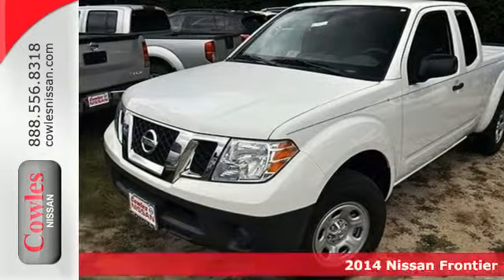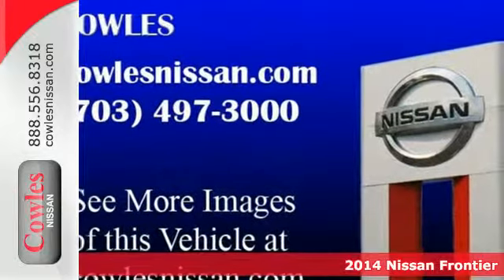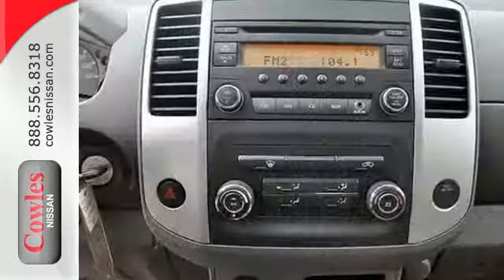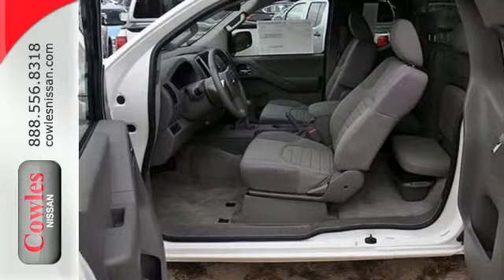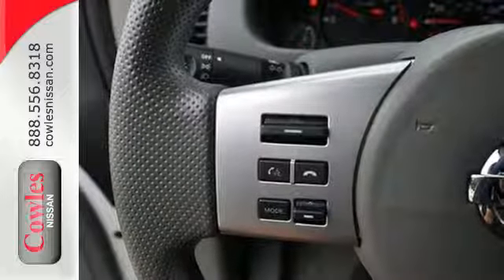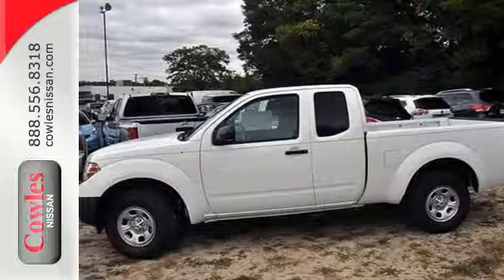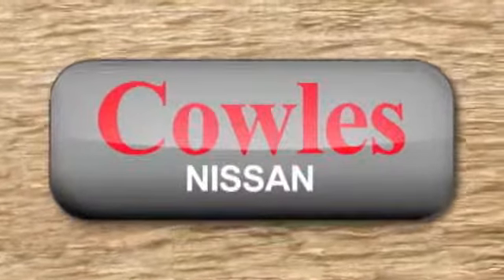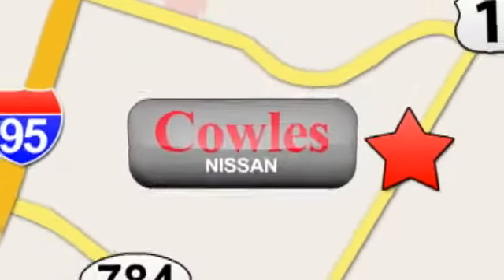2014 Nissan Frontier Washington DC VA Woodbridge, VA N2195 - SOLD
Year: 2014
Make: Nissan
Model: Frontier
Engine: 4 Cylinder
Color: White
Stock #: N2195
VIN: 1N6BD0CT7EN708904
We want to help you find the car that fits you and your families needs. Let us then earn your business and your trust. We will do every thing necessary to make sure you drive home with the car of your choice. , , Four speakers, Front seat center armrest, Tinted glass, Ventilation system, Below seat storage under rear seat, Cargo area light, Front cup holders, Two active height-adjustable front seat head restraints, two rear seat head restraints, Vehicle speed-proportional power steering, Four-door extended cab pickup, Black exterior door handles, Straight side pickup bed, Low tire pressure indicator, Cargo area dimensions: length (inches): 73.3, front width (inches): 61.4, width between arches (inches): 44.4 and height (inches): 18.0, External dimensions: overall length (inches): 205.5, overall width (inches): 72.8, overall height (inches): 68.7, ground clearance (inches): 7.6, wheelbase (inches): 125.9, front track (inches): 61.8, rear track (inches): 61.8 and curb to curb turning cir, Multi-point fuel injection, 21.1gallon fuel tank, Internal dimensions: front headroom (inches): 39.7, rear headroom (inches): 38.3, front hip room (inches): 55.8, rear hip room (inches): 55.0, front leg room (inches): 42.4, rear leg room (inches): 25.4, front shoulder room (inches): 58.3 and rear shoulde, Independent front wishbone suspension with stabilizer bar and coil springs, rigid rear beam suspension with leaf springs, Rear tailgate cargo doors, Load restraint: hooks, Rear side windows: on driver side and passenger side, Power (SAE): 152 hp @ 5,200 rpm; 171 ft lb of torque @ 4,400 rpm, Tachometer, 4X4 specifics approach angle (degrees): 27.8 and departure angle (degrees): 21.0, ABS, Four-wheel d

Address:
14777 Jefferson David Hwy